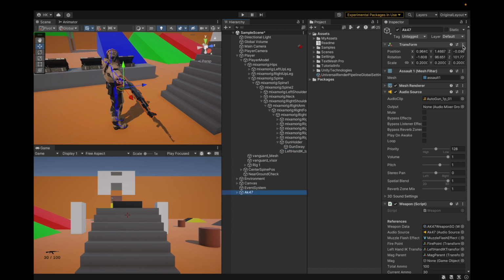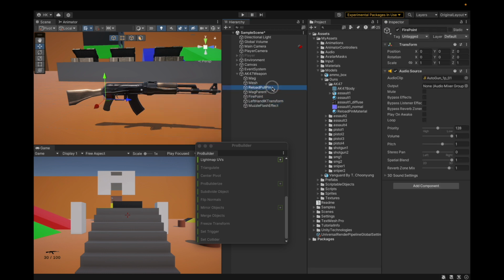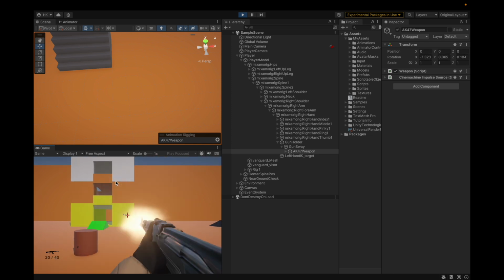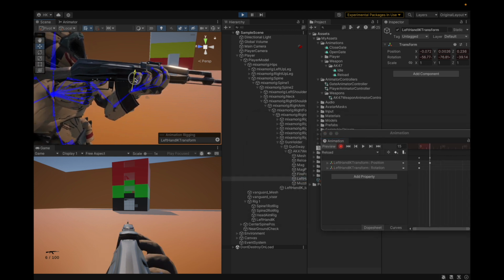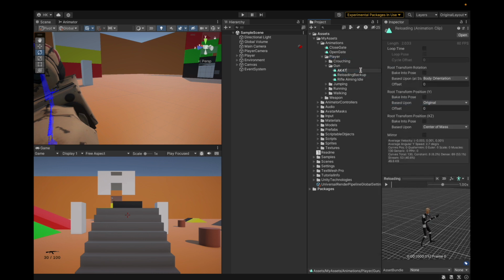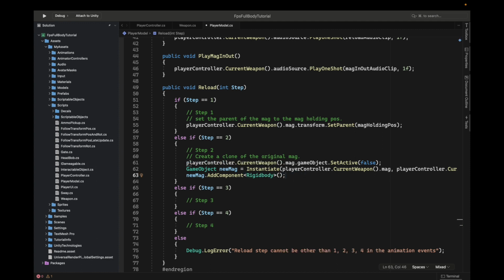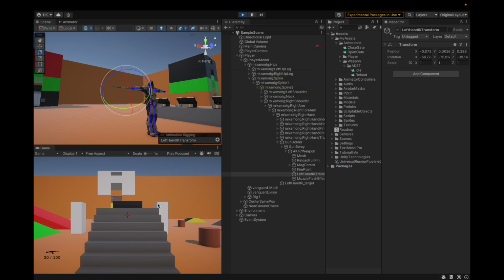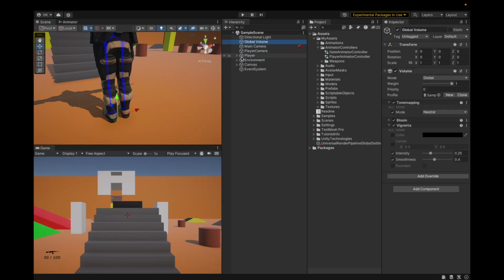Unity Weapon Reloading Improvements | Fps Full Body Tutorial #32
in this part we will :
1. Separate the mag from the weapon
2. Create a reload pull pin
3. Fixing the problems
4. Weapon animator setup and some other stuff
5. Creating the weapon reload animation(Longest part)
6. Writing the reload method
7. Prevent mag from falling through the ground, tweaking the reload animation and transition settings

Time Stamps :
0:00 - Intro
0:05 - Separating the mag from the weapon via ProBuilder
5:07 - Creating a reload pull pin
17:16 - Fixing the problems
28:57 - Weapon animator setup and some other stuff
34:09 - Creating the weapon reload animation(LONGEST PART)
1:04:31 - Writing the reload method
1:22:46 - Prevent mag from falling through the ground, improving animation and transition settings This description may contain affiliate links. If you click the link and make a purchase I may receive a commission at no additional cost to you.

Top Free Assets on Unity Asset Store!